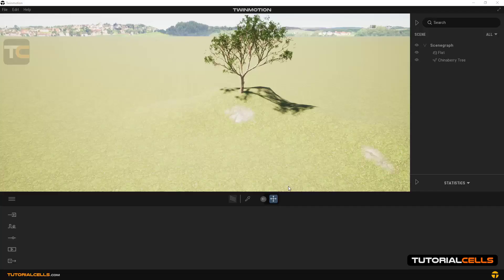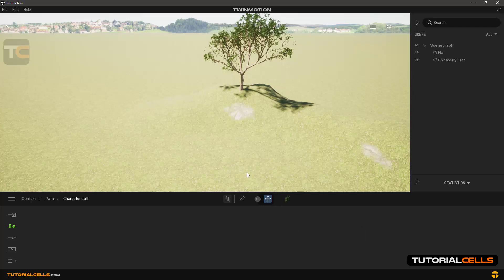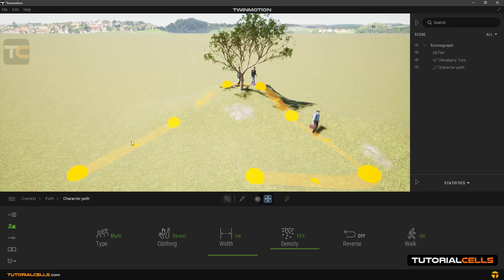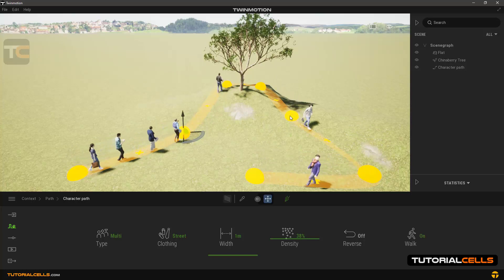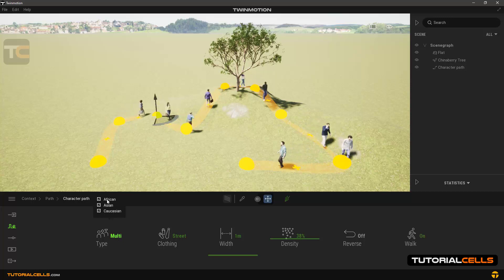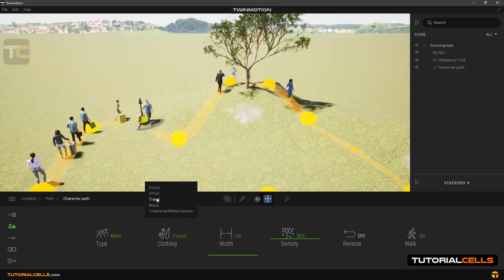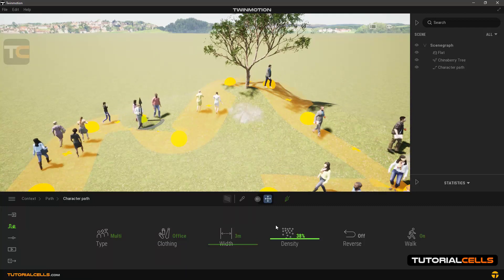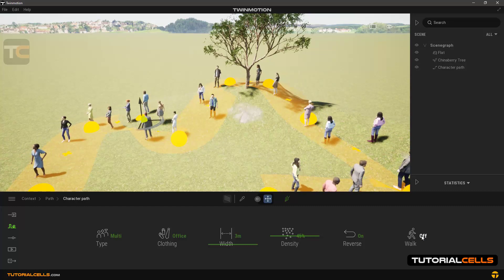0016. character path in twinmotion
To create a path for people to walk and a path where people are moving. Enter context and then path and character path. Use the drawing tool and create the path by clicking on the desired locations. And right-click to finish. As you can see, people appear  on this path. To edit this path you can click on these points and move them. As you can see, these paths detect terrain heights . We have + signs between the points that you can click to add a new point. Now we enter its settings. In the type section you can. Choose different nations african, Asian, caucasion. In the clothing section, select the type of clothing people wear. street, office, travel. beach, middle eastern. In the width section, you can increase the width of the path. In the density section, you can control the number of people in the path. In the reverse section you can change the direction of people moving and in the walk section you can specify that people stand or move.